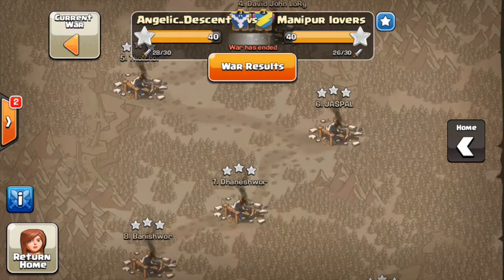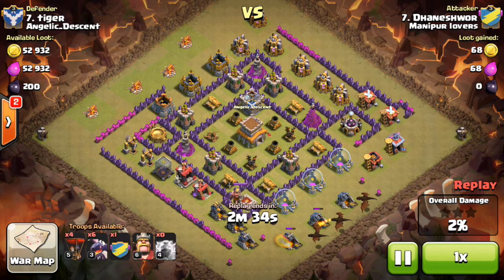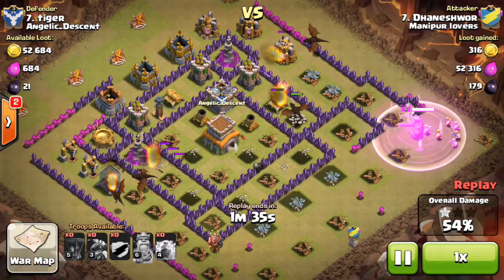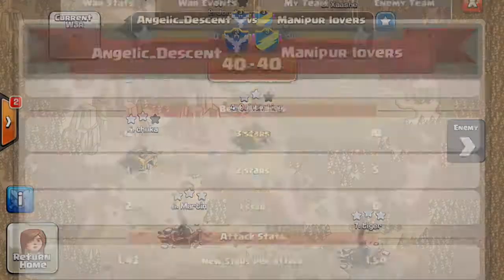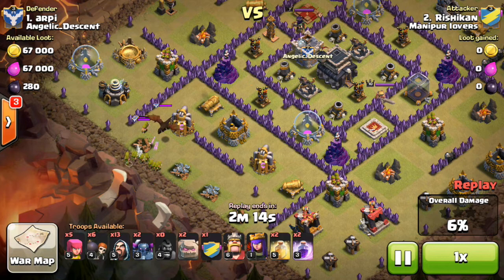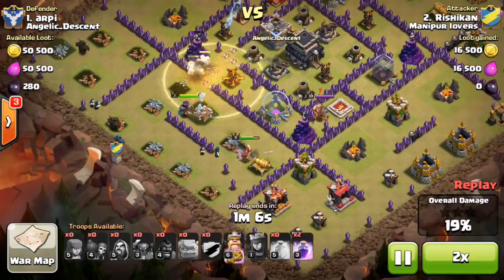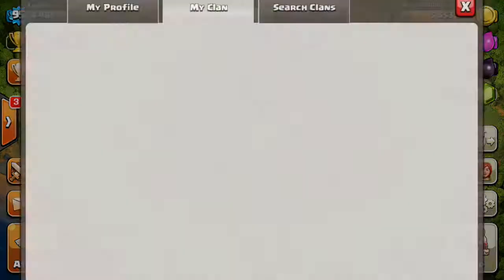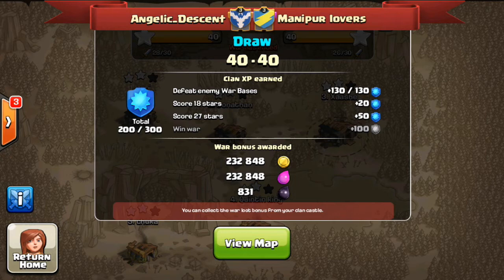Clan War Result Against Manipur Lovers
Here is the result of the war we were in when i recorded my previous 3 videos. Check it out. Thx Manipur Lovers for a good battle and allowing me to pop into your clan afterwards ;)